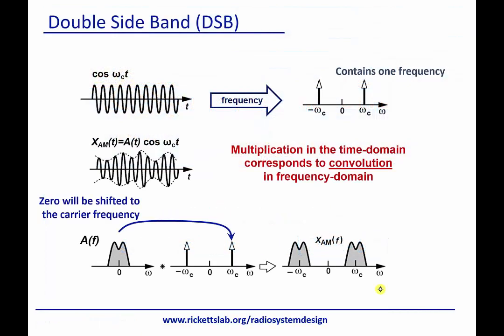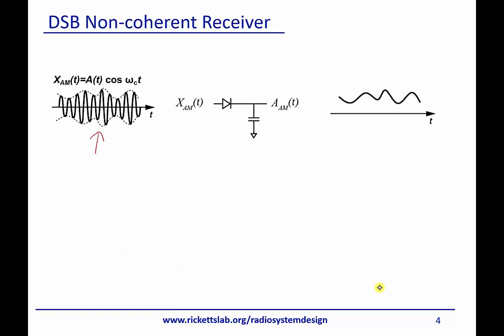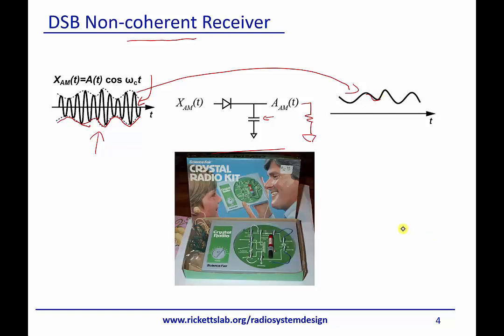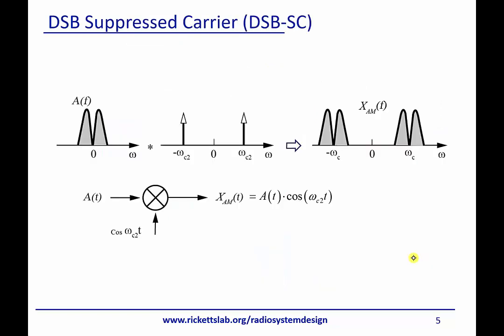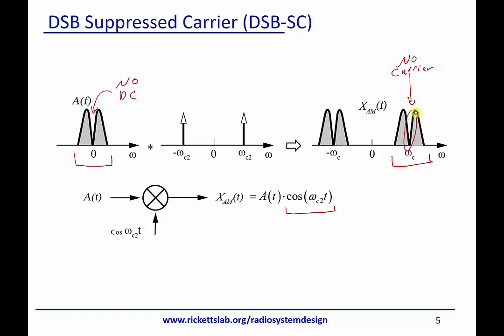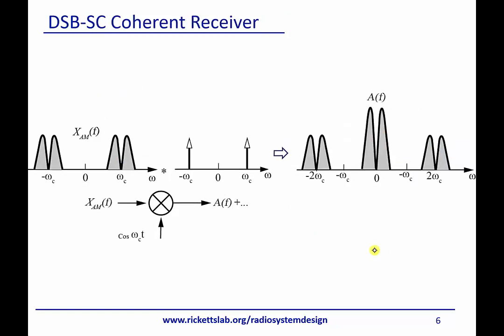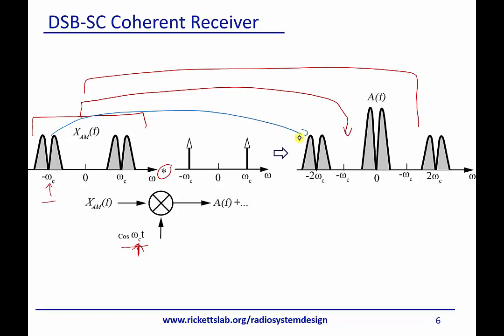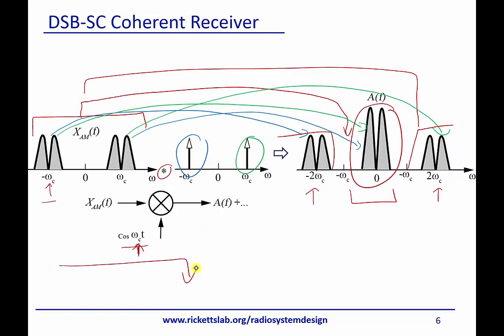Module 3: Double Side Band (DSB)